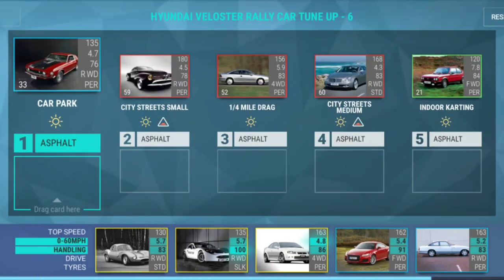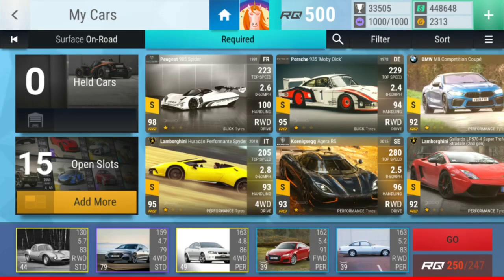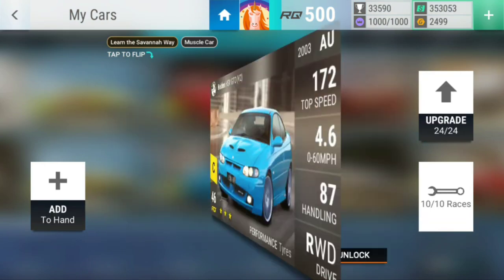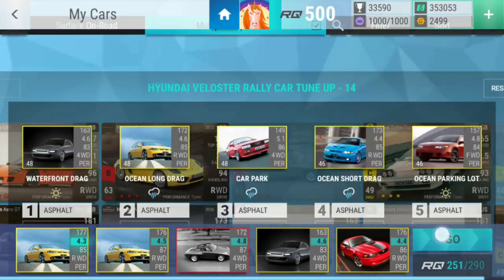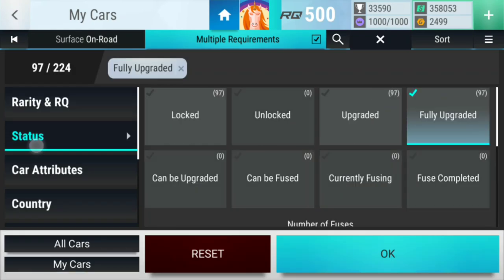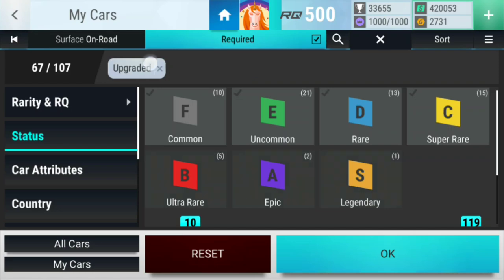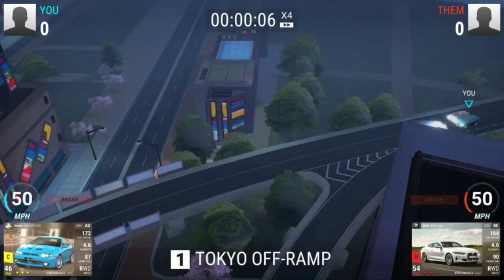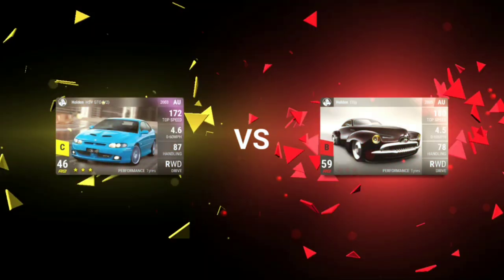Top Drives Tune Up: Hyundai Veloster Rally Car Tune Up